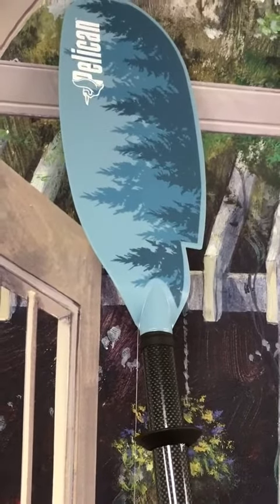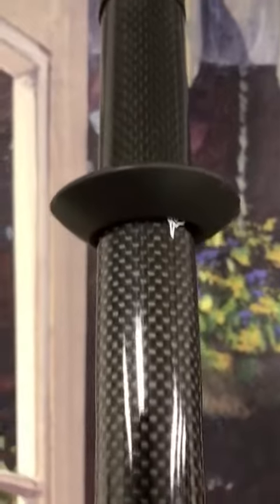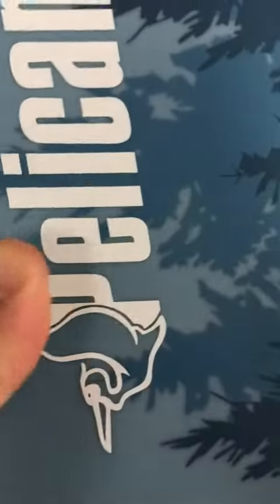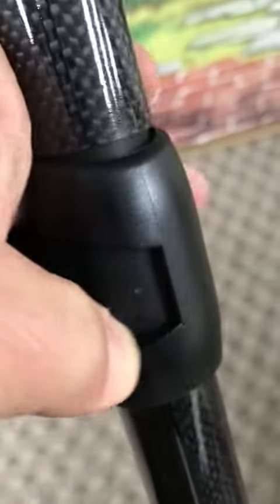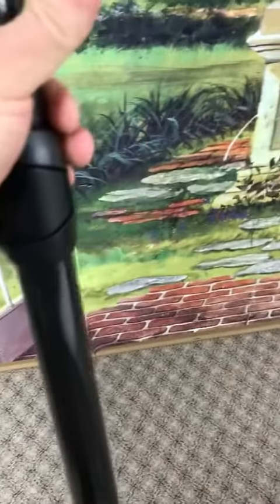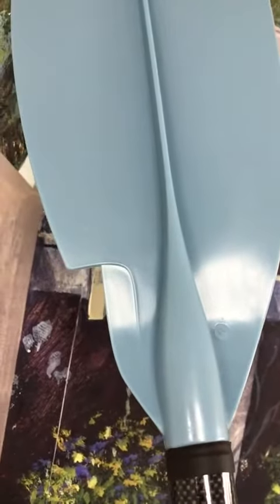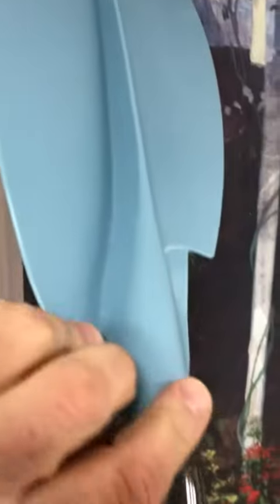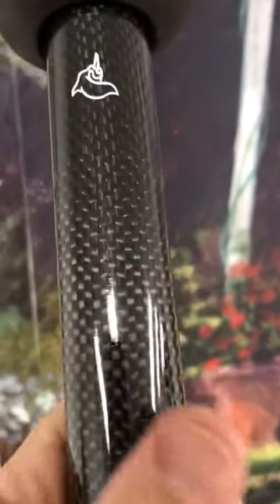Pelican Symbiosa Kayak Paddle Adjustable Fiberglass Shaft Review, What a Difference a Quality Pa